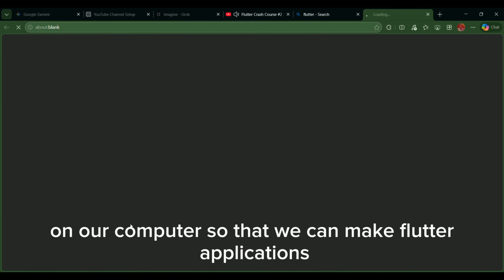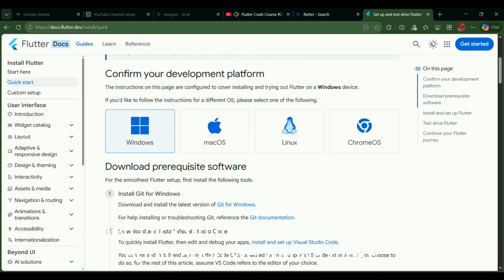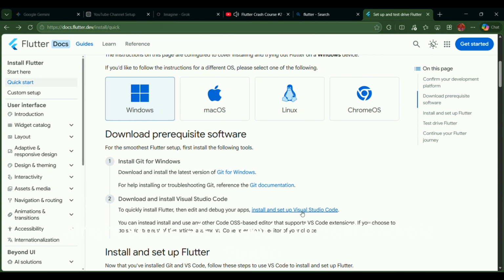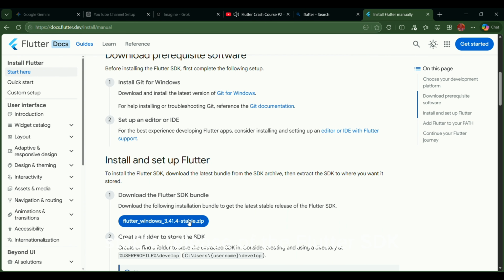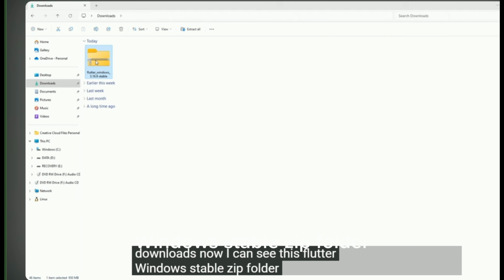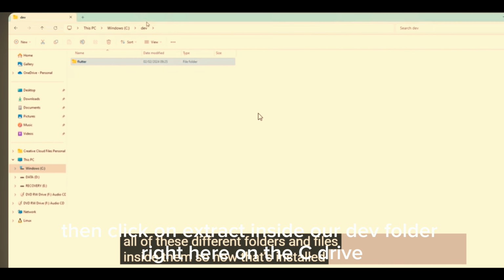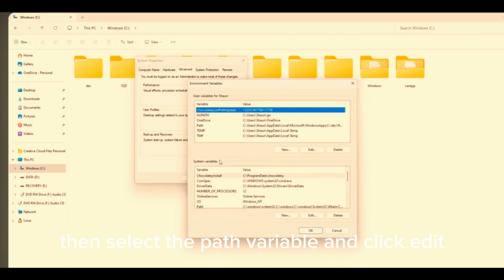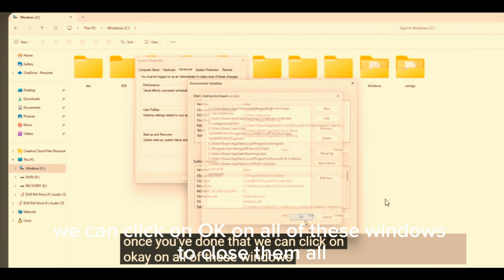How To Install Flutter In Window 10 | 11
dragon ball, dragon ball z, dragon ball super, dragon ball af, dragon ball absalon
super dragon ball heroes, anime war, anime shorts, dragon ball shorts

goku, mui goku, ui goku, af goku, xeno goku, cc goku, universal blue goku
goku ultra instinct first time, goku vs beerus, goku vs jiren, goku spirit bomb
goku kamehameha, goku saving earth, evil goku, drip goku

gohan, beast gohan, orange piccolo, vegeta, ue vegeta

gogeta, mui gogeta, ssjb gogeta, omni god gogeta
vegito, ultra vegito, ssjb vegito, god killer vegito

black frieza, jiren full power, zeno, grand priest

tournament of power, universe 7 vs universe 11
super saiyan, super saiyan 2, super saiyan 3, super saiyan 4, super saiyan 5

dragon ball legends, dokkan battle
goku black, ssj rose goku black, trunks, android 17

saitama vs goku, opm, sonic, archie sonic
skibidi toilet reaction